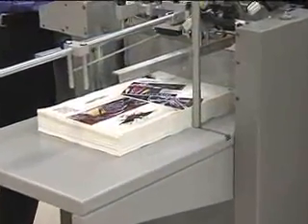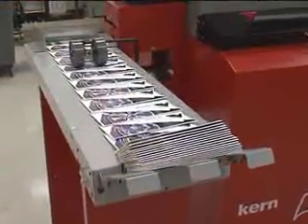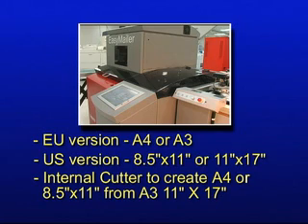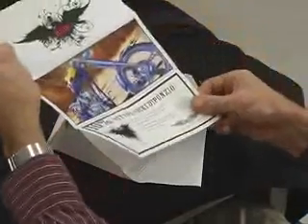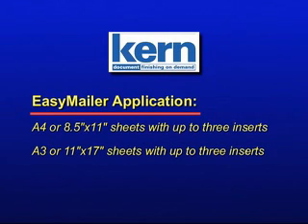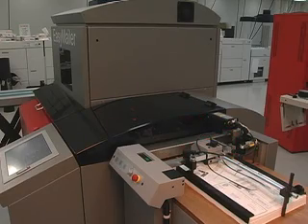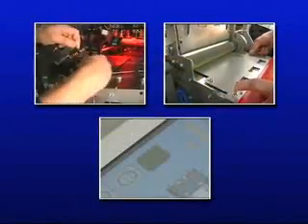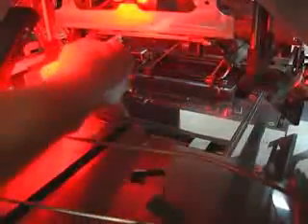Kern 515 EasyMailer